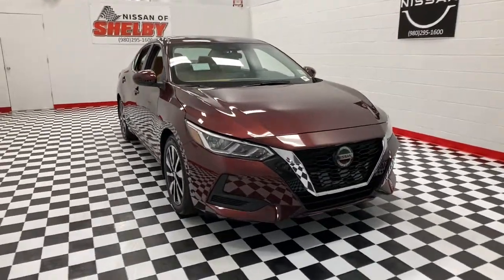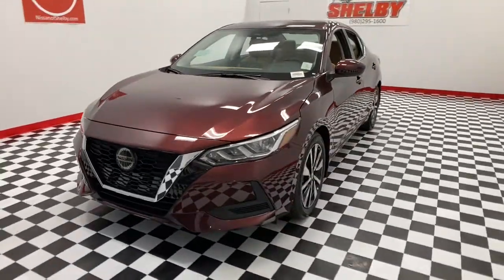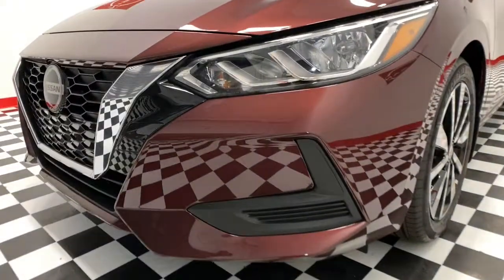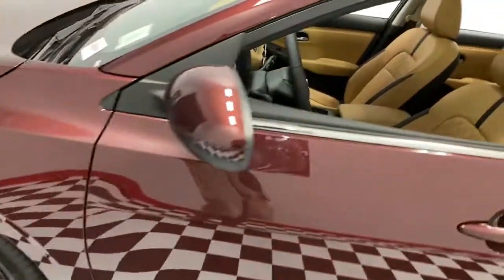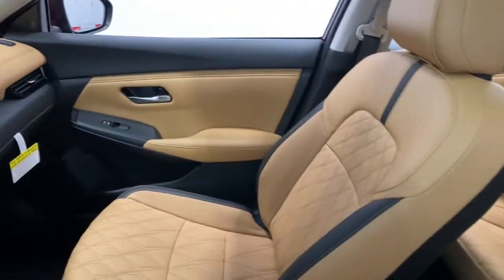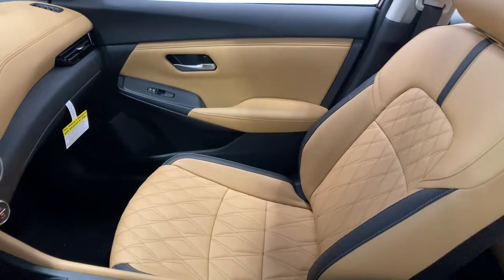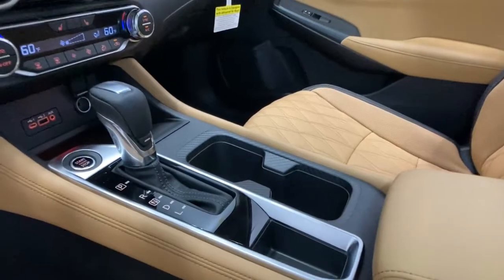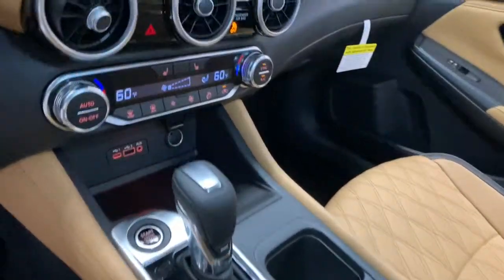2021 Nissan Sentra Shelby, Gastonia, Forest City, Lincolnton, NC, Gaffney, SC N3531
Rosewood Metallic New 2021 Nissan Sentra available in Shelby, North Carolina at Nissan of Shelby. Servicing the Gastonia, Forest City, Lincolnton, NC, Gaffney, SC area.

2021 Nissan Sentra SV Rosewood Metallic CVT with Xtronic, Tan Leather.